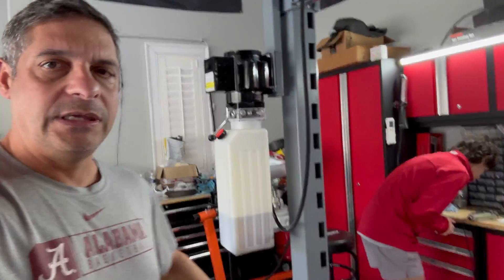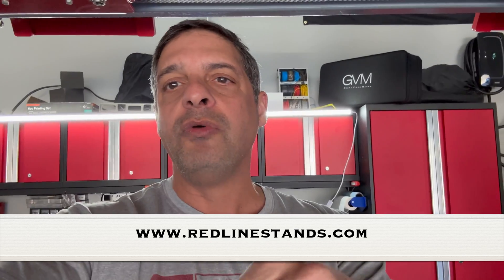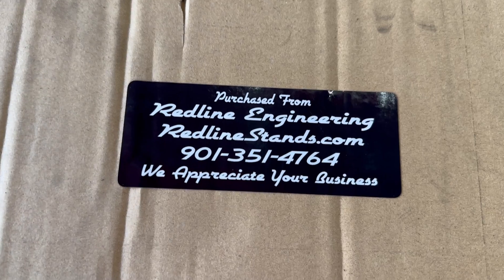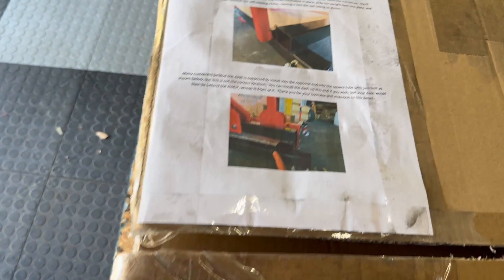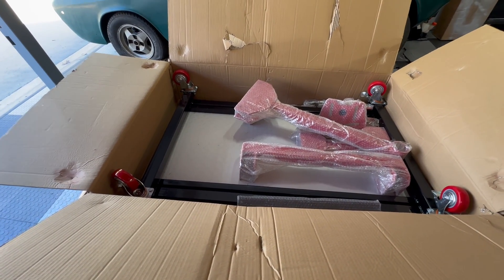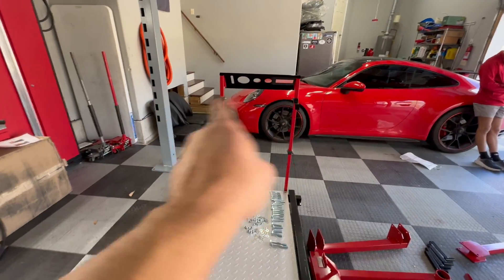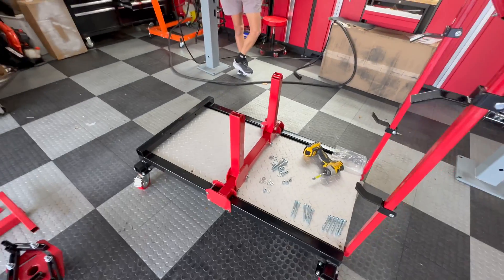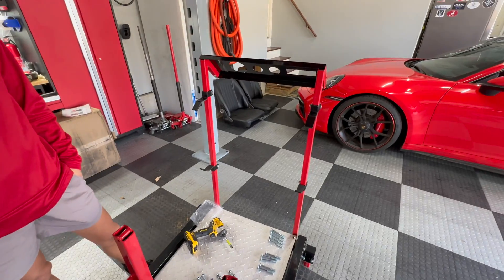Redline RE ENGS Engine Run Test Stand and Assembly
Finally broke down and purchased a real engine run stand for both my Alfa Giulia Sprint GT and GTV projects. I feel it's essential to have one to test engine rebuilds before installing back in the cars. Below is a link to purchase your own Redline Engine Run Stand.